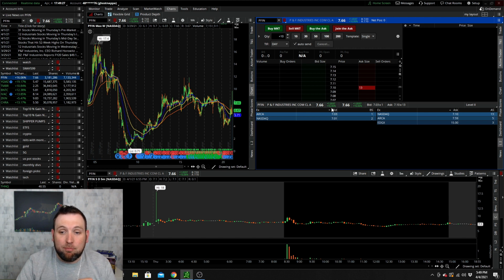LEVEL 2 EXPLAINED IN 1 MINUTE!!!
Reading level 2 and time and sales is very important when day trading. In this video I have simplified what Level 2 is in under 1 minute for day trading stocks. They are basically windows that show supply and demand. If you think about level 2 and time and sales like supply and demand you can really understand why they important, and why you use them in your trading.

Level 2 can show support and resistance, as well as entries and exits. When the bids outweigh the asks the price of the stock will go up. When the asks outweigh the bids the stock price will go down. If you see a big order on the bid side of the level 2, then you know that price will support. If you see a big order on the sell side of the level 2 you know that price will be resistance.

The time and sales shows every order that is filled at an exact time, the amount of shares of the order, whether the stock was bought or sold, and the price of those shares. So when you have a lot buy orders going through you know the stock will continue to go up, and if a lot of sell orders are going through then you know the stock will go down.

For a more in-depth look at level 2 check my level 2 and time & sale video here